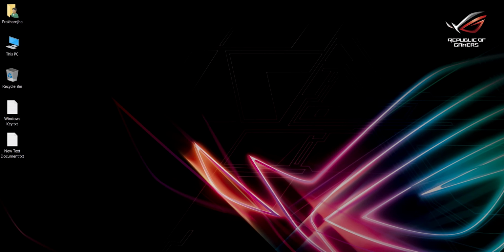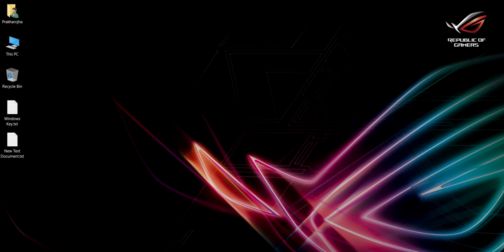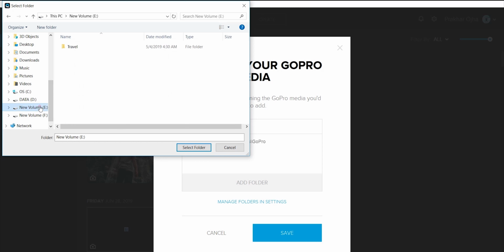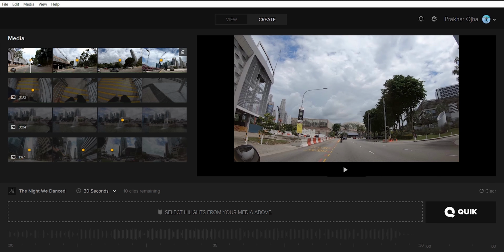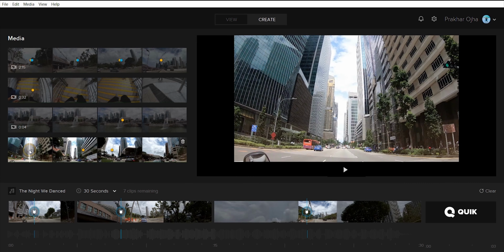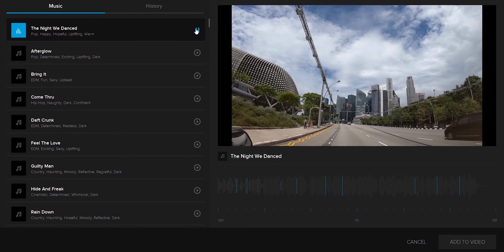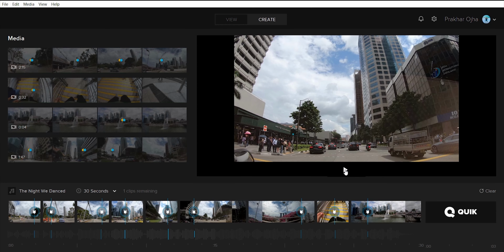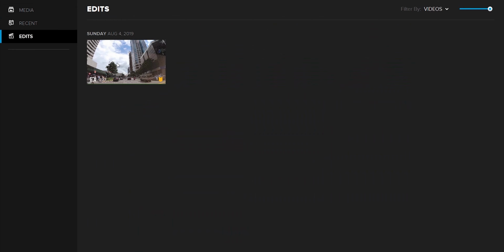Edit GoPro Videos with GoPro Quik App | Tutorial | Prakhar Ojha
In this video, I teach How to edit GoPro videos on the go in Quik App by GoPro. It is very simple, just go by the video and you will become an expert by the end of this video.

The Gear I use:
My Awesome Camera Bag
My Camera
My Small Lens
My Prime Lens
My Big lens
My GoPro
My Tripod
My Super Computer